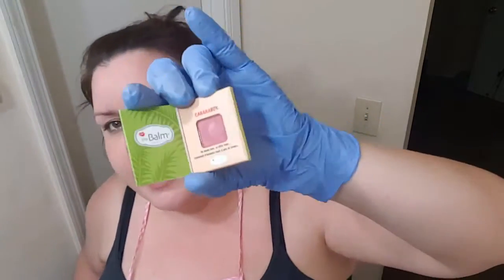Testing products from several ipsy & birch box/grwm/pregnancy update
I wanted to see what look I could come up w/ from some of the make up products I've received over the past few months from Ipsy & Birch Box. I wore this look to work so bust or pass, I had to take a chance & go w/ it. Although I went heavy w/ the blush, I was able to pull the look together & it looked great after 8 hours of wear time & sweating.

Pregnancy vlog... Symptoms is the word I was looking for. Baby brain already. Frequent urination is the 1st most common sign & I forgot to mention it. It's been my biggest irritation so far!

FB: Ashlita K. LaGrange